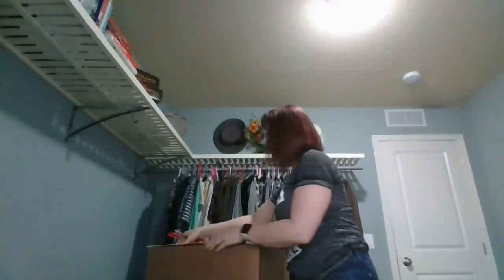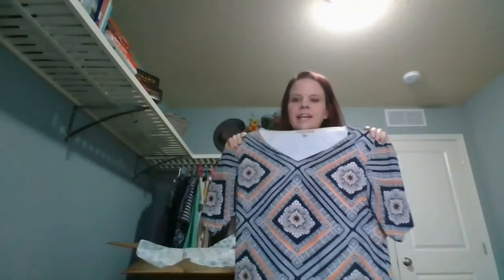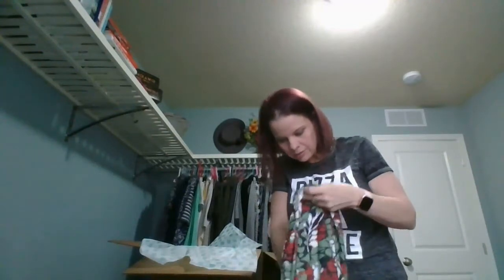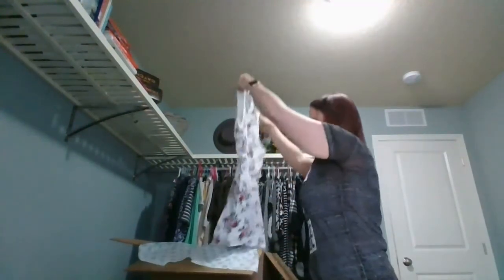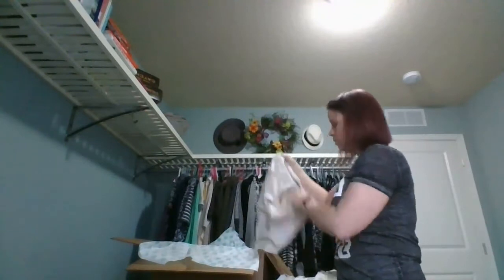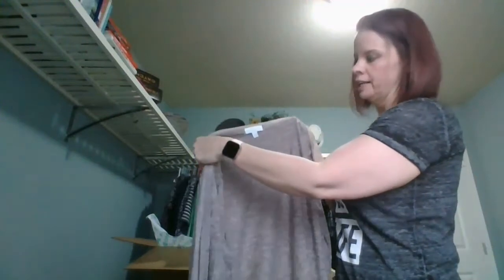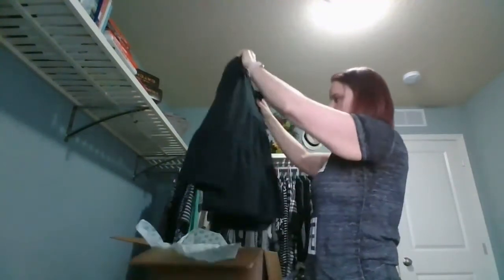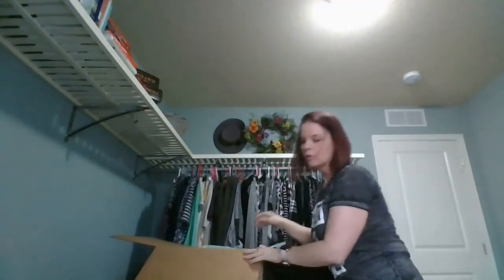ThredUP Unboxing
I ordered a 25 piece rescue box from ThredUP to compare with the 25 pieces from B&G. See what I got and my reaction at the end.